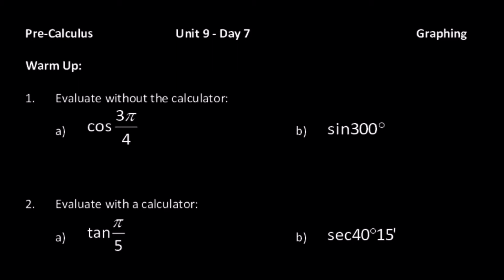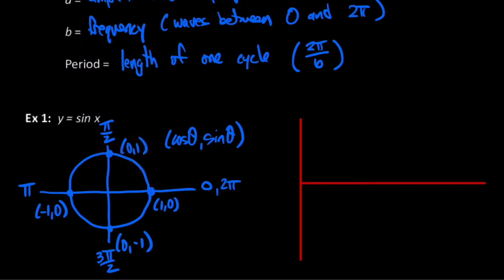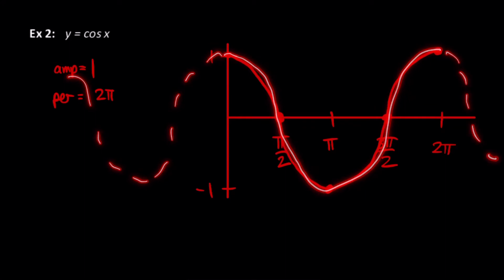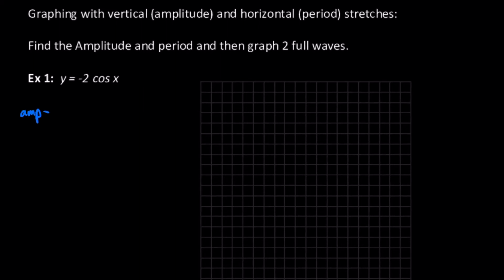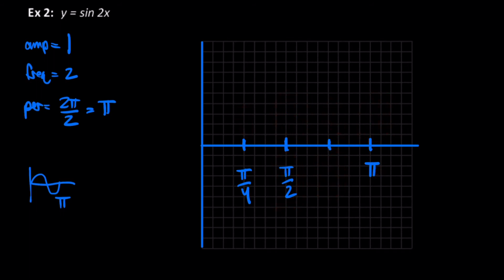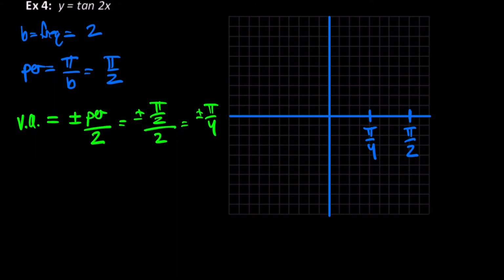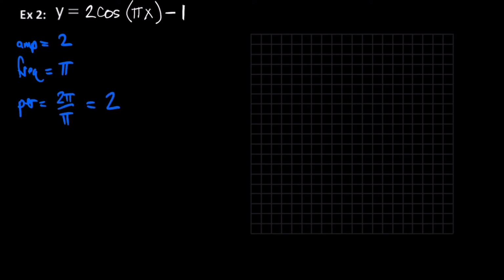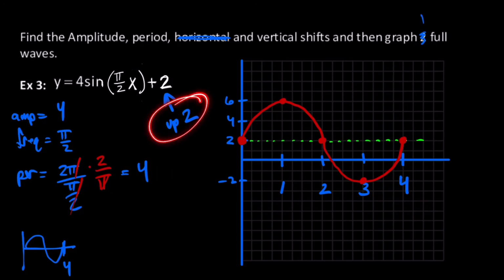Pre-Calc Virtual Lesson 9.7